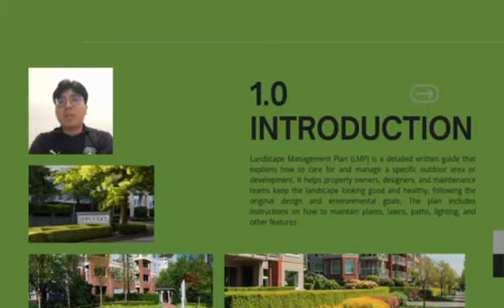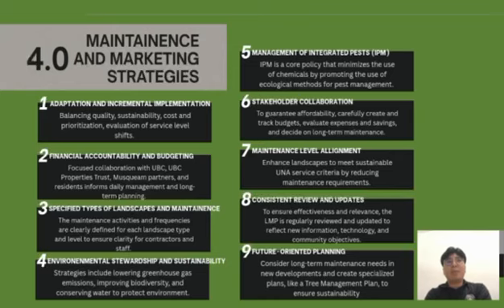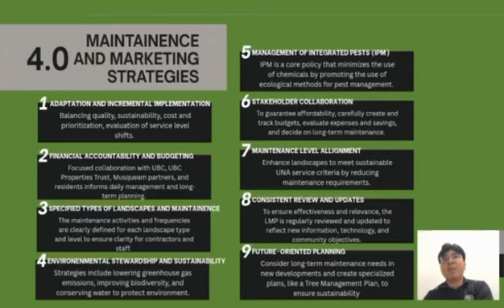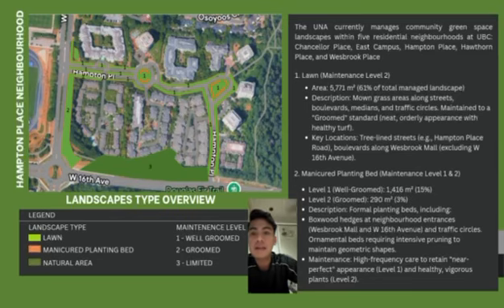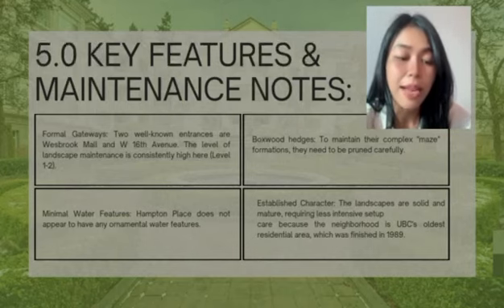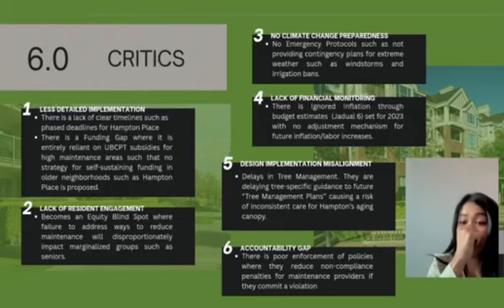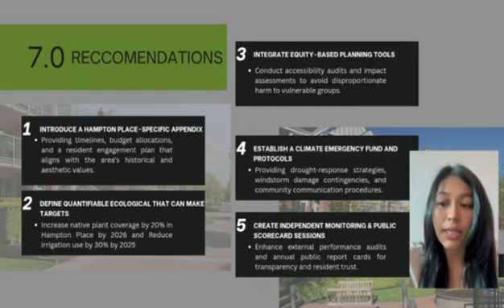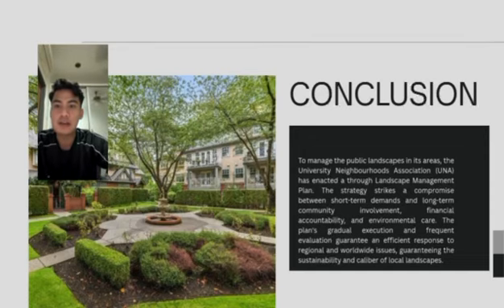LAN682 URBAN LAND MANAGEMENT: ASSIGNMENT 1 VIDEO PRESENTATION-GROUP 3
My group members:
Arif Syazwan bin Saleh (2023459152)
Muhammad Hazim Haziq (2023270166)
Aida Hanim binti Shaharudin (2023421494)